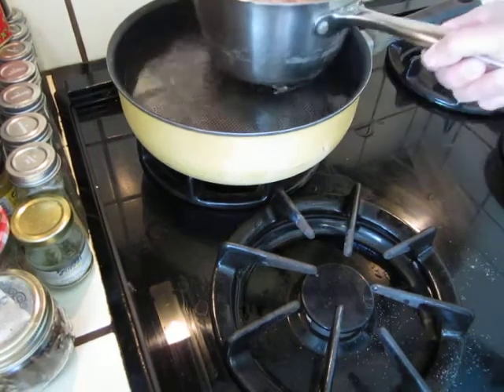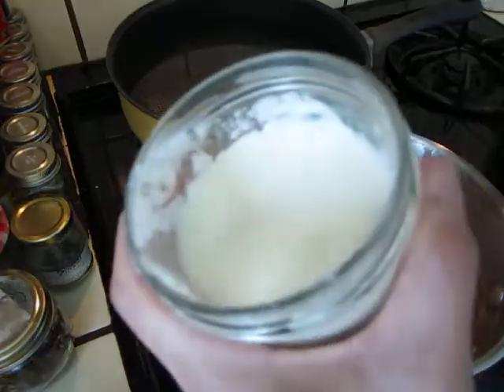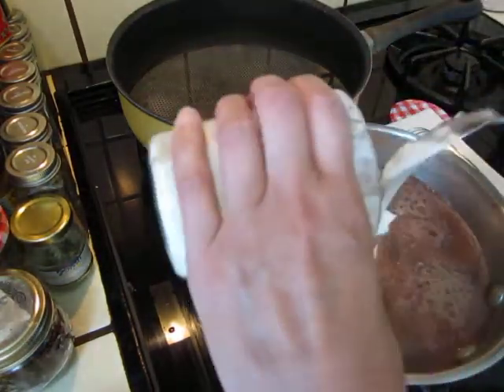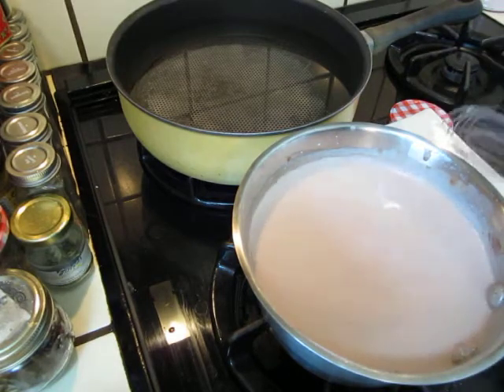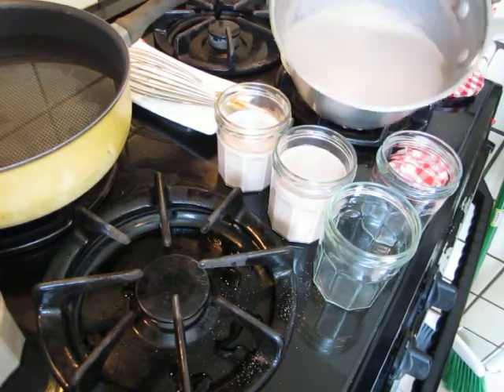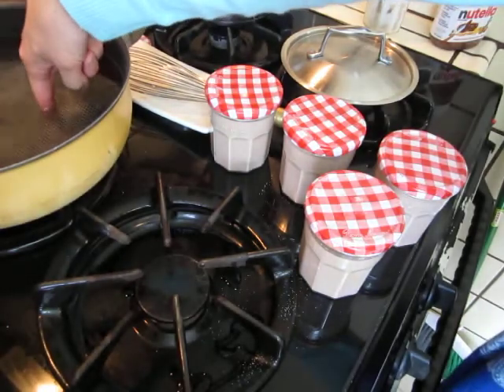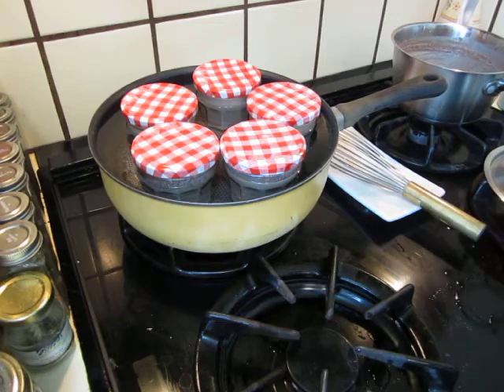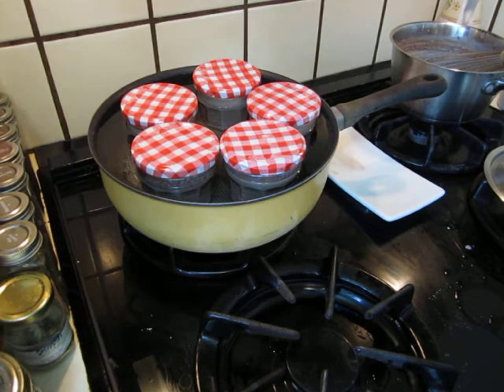Cooking - Making Nutella yogurt 02